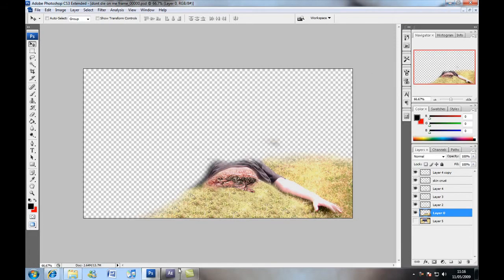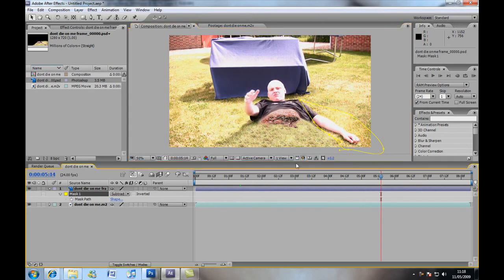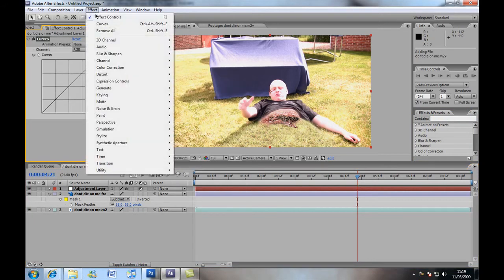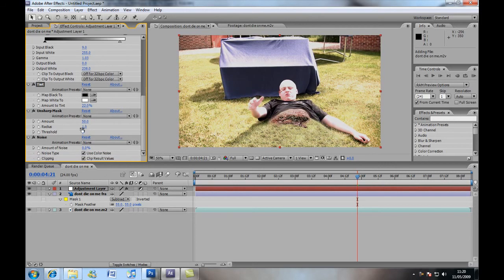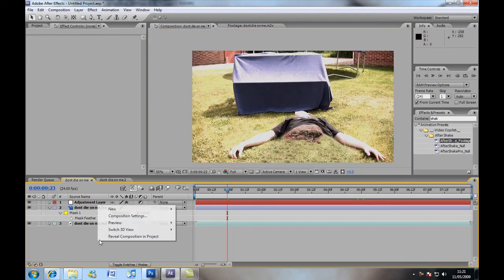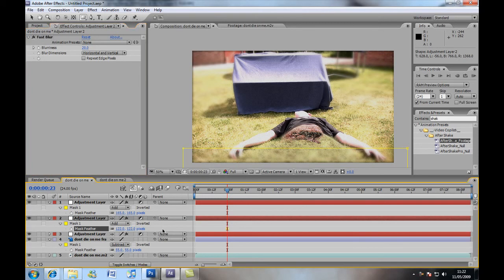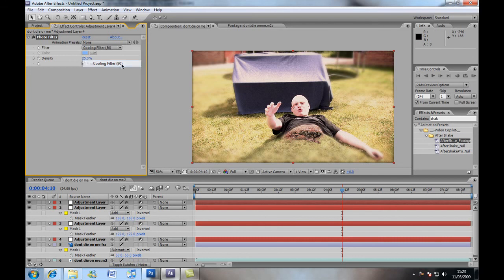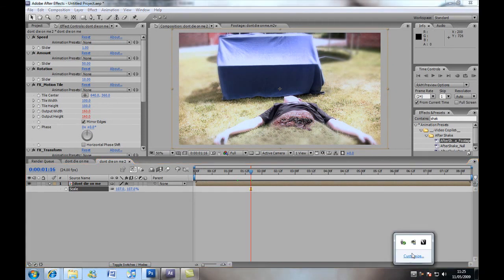Cut a man in half in Adobe After Effects part 2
Re-upload of previous HD voice / Video tutorial.